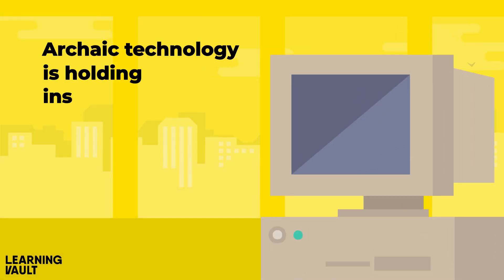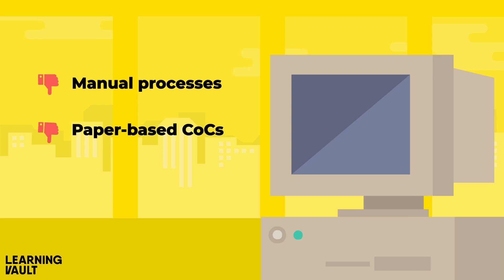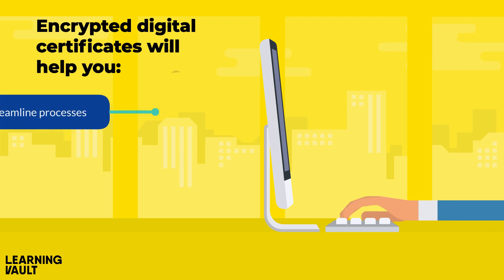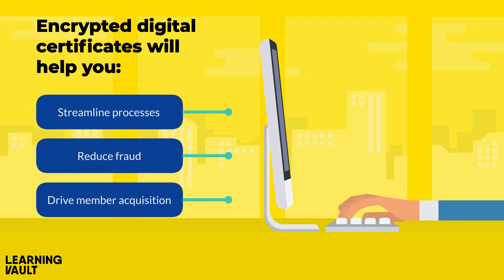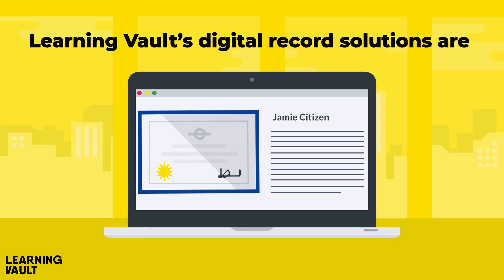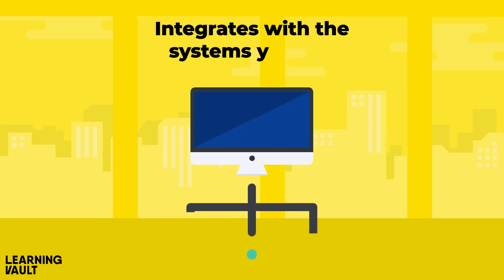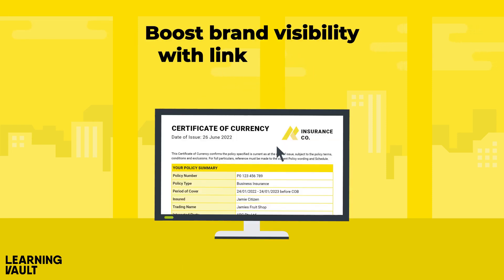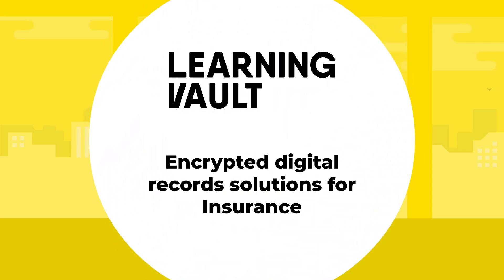Digitise your Certificates of Currency - for Insurers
Learning Vault is Australia’s leading provider of digital certificate solutions: proven technology that has the ability to dynamically create compliant CoCs and integrate with the systems that you already use.

- Cut costs by removing manual processing and paperwork
- Reduce fraud with instantly verifiable certificates that can’t be imitated
- Boost customer satisfaction with their very own digital certificate repository
- Drive member acquisition - Digital CoCs can be placed anywhere and link back to your website